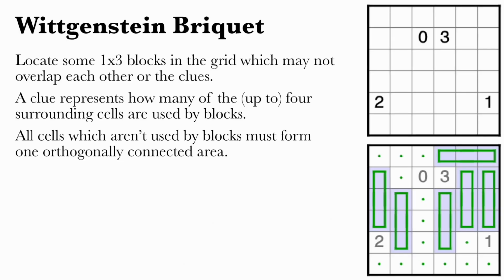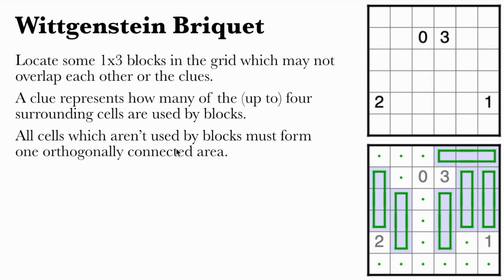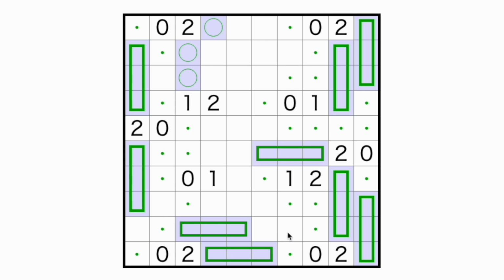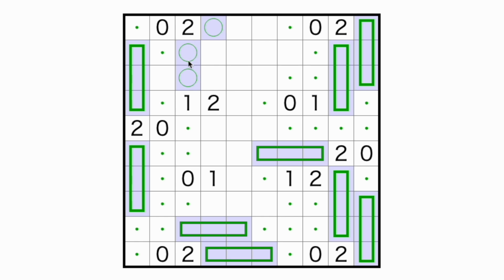Wittgenstein Briquet Puzzle Solving Time! Pathologic 4-30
In each episode of Pathologic, we go through the rules of a logic puzzle genre and solve it together! Today's puzzle is a Wittgenstein Briquet, set by shye.

00:00 Introduction
00:50 Rules
02:06 Time to Solve a Puzzle!

Wittgenstein Briquet rules:
Locate some 1x3 blocks in the grid which may not overlap each other or the clues.
A clue represents how many of the (up to) four surrounding cells are used by blocks.
All cells which aren’t used by blocks must form one orthogonally connected area.